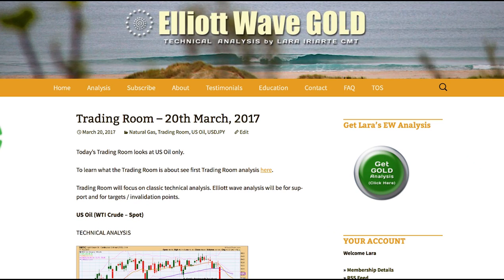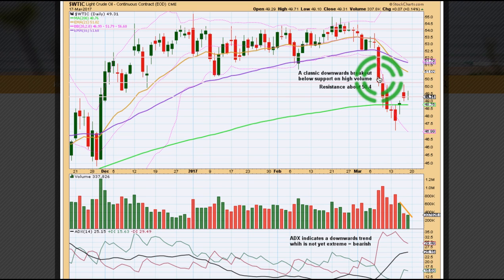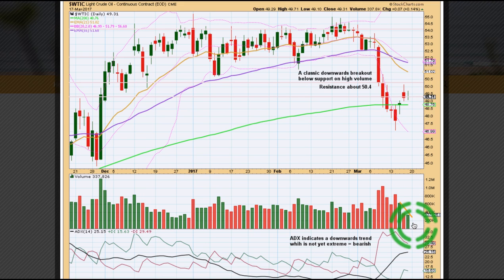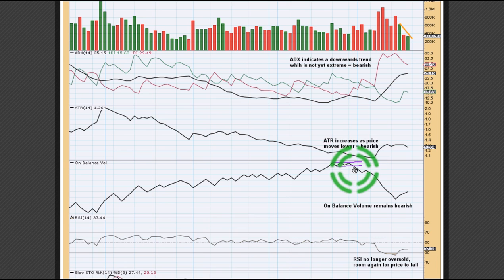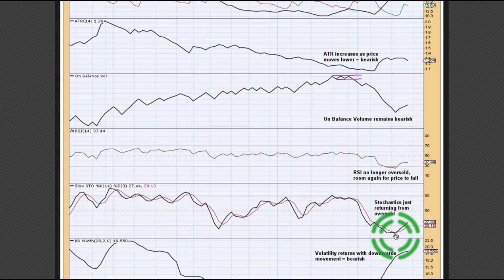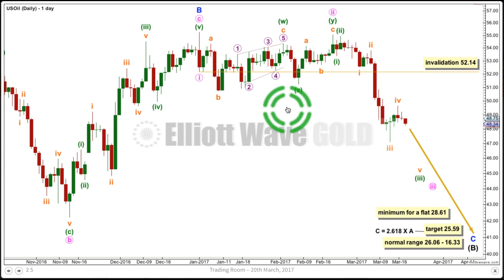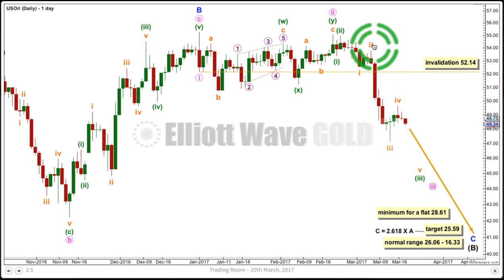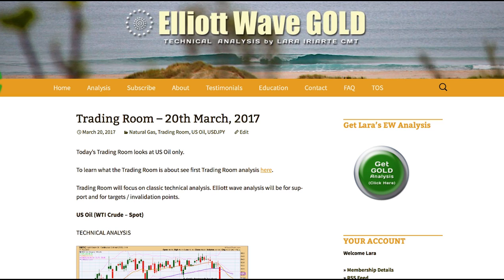Trading Room with Lara Iriarte, CMT. US Oil (WTI Crude, spot)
Technical analysis of US Oil (WTI Crude, spot) with supplementary Elliott wave analysis.

If using this analysis for trading purposes always manage risk carefully. Follow my two Golden Rules:

1. Always use a stop.

2. Do not invest more than 1-5% of equity on any one trade.

Your trading decisions are your own, take responsibility for your account and manage risk. Failure to manage risk could see your account wiped out.